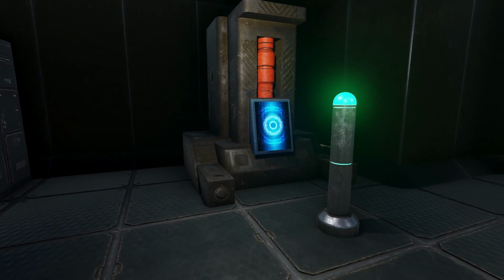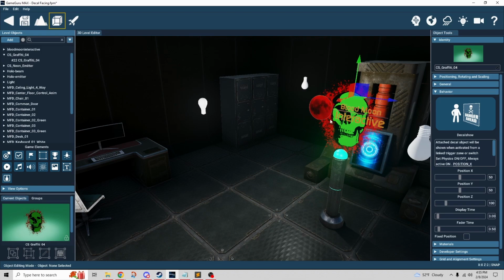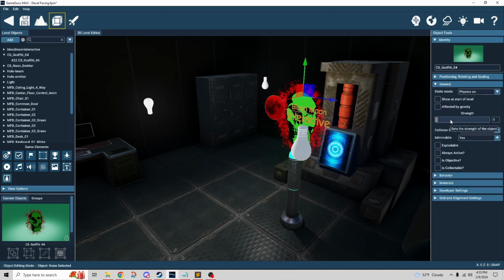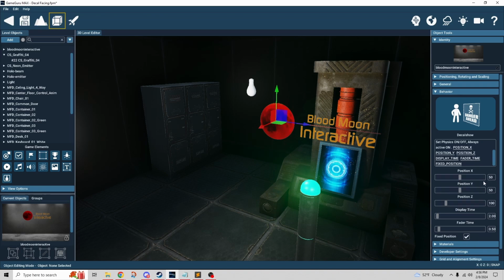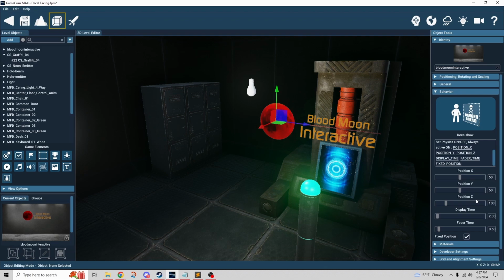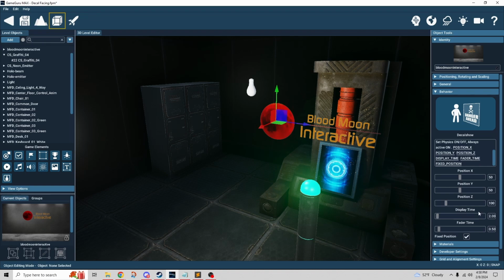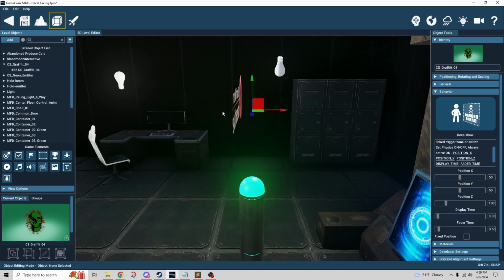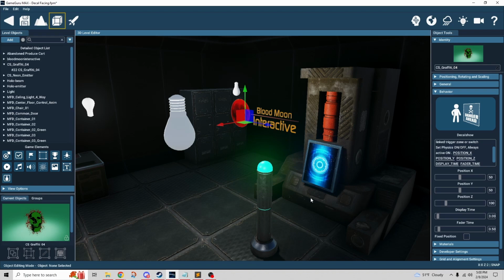GameGuru Max Tutorial - Decal Show Behavior Explained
In this tutorial, we'll dive deep into the functionality of the Decal Show behavior, exploring its various settings and options to help you unleash the full potential of this powerful feature.

First, I'll walk you through the process of activating a decal in your scene, ensuring it appears exactly where and when you want it. Whether you're aiming to add bullet holes, blood splatters, or graffiti to your game world, the Decal Show behavior lets you do it with ease.

But that's not all - I'll also demonstrate how to set the duration for which the decal remains visible before gradually fading away, allowing for dynamic changes in your environment over time.

Furthermore, we'll delve into the option of choosing between a fixed position for your decal or having it follow the player around. This versatility opens up endless creative possibilities, whether you're creating static scenes or dynamic, player-driven experiences.

By the end of this tutorial, you'll have mastered the art of using the Decal Show behavior in GameGuru Max, equipping you with the skills needed to bring your game environments to life like never before.

So, whether you're a seasoned game developer looking to enhance your projects or a newcomer eager to learn the ropes, join us on this journey as we unlock the secrets of decal mastery in GameGuru Max. Don't miss out - let's get started!